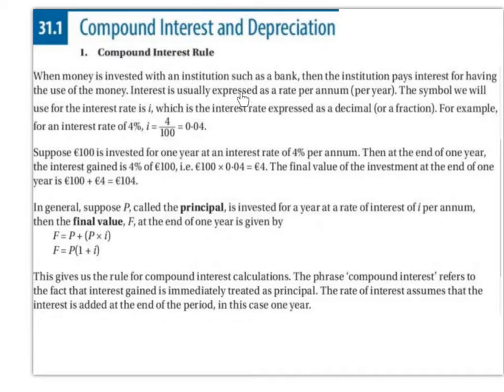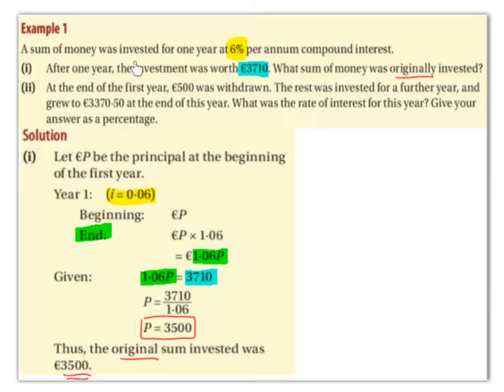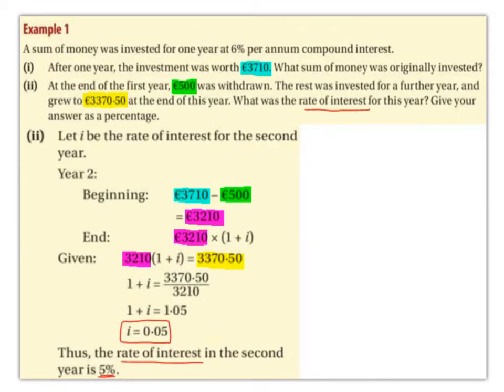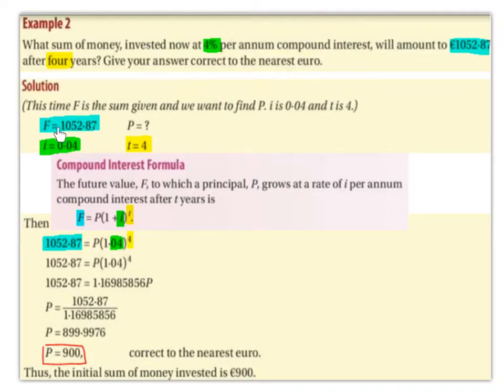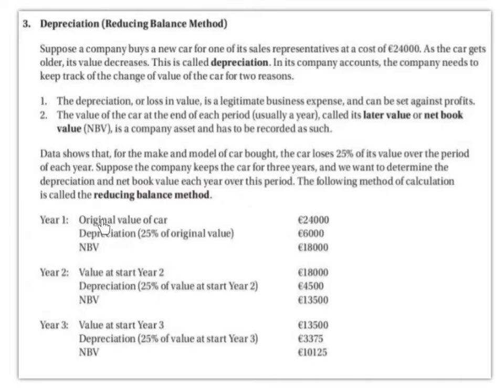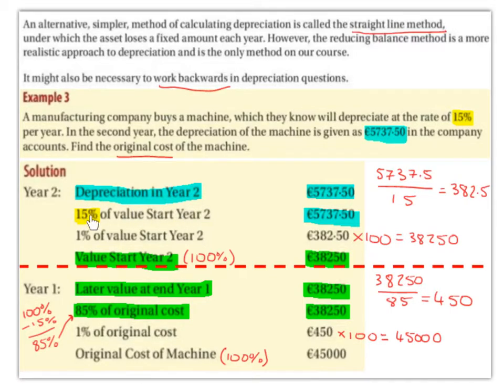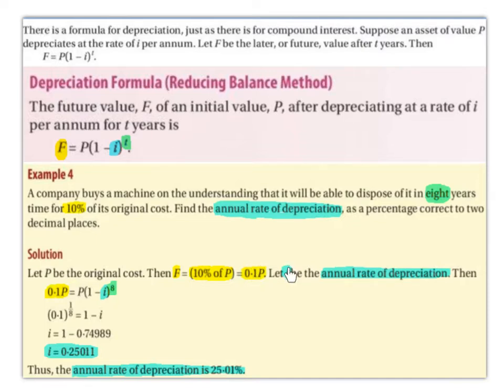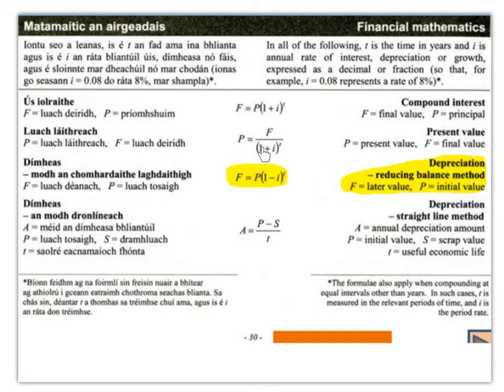LC HL compound interest and depreciation